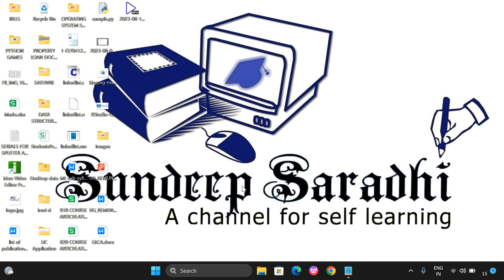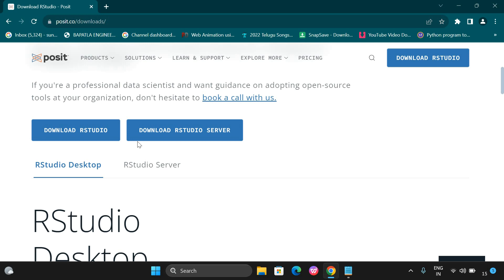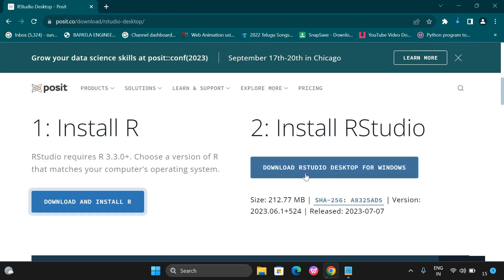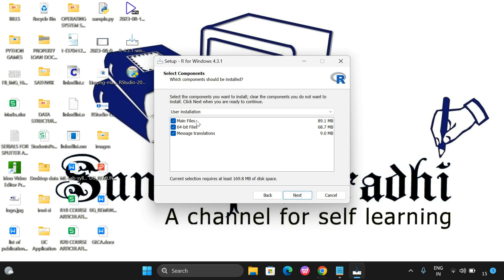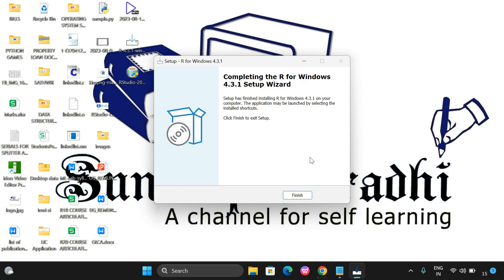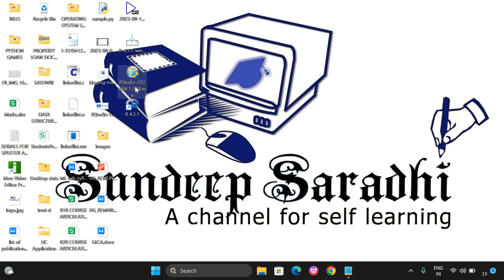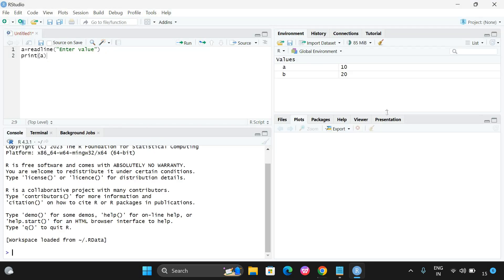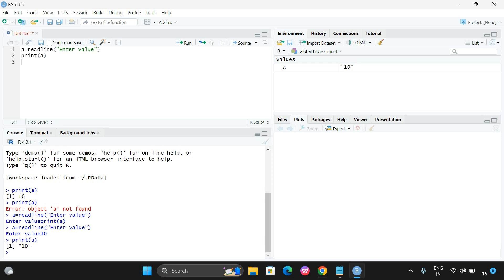How to Download & Install R & RSTUDIO || R Programming || RSTUDIO IDE || What is R & RStudio?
R - Programming Language for statistical & data analysis
RStudio - an IDE to write and execute r code